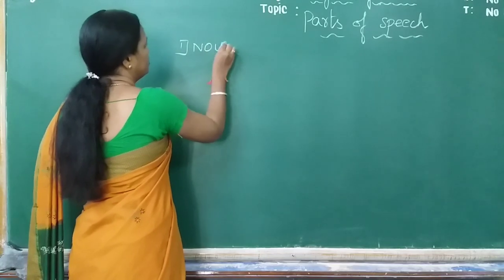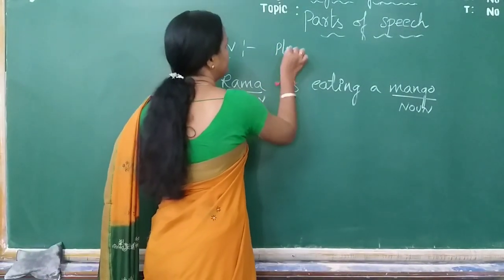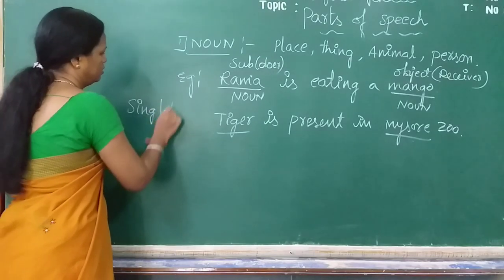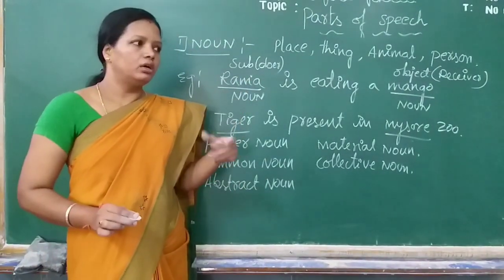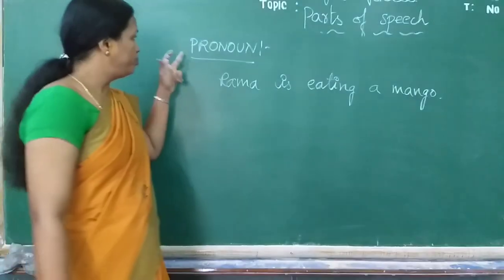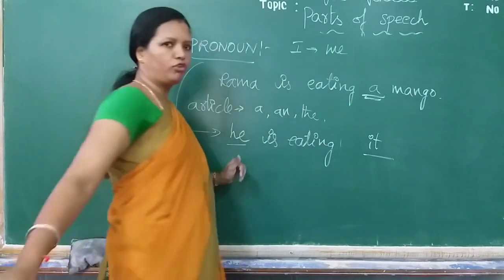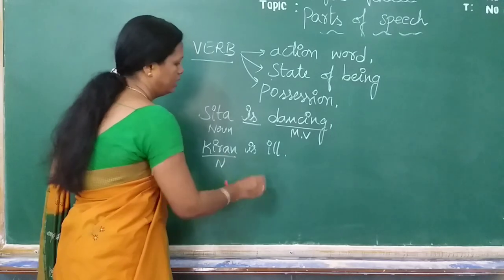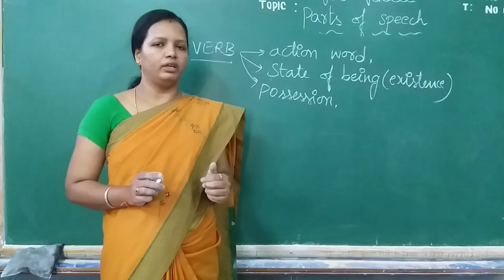Parts of speech part - 1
By sowmya maam